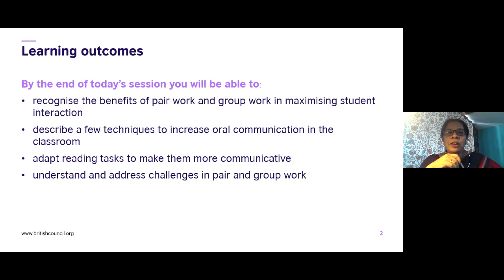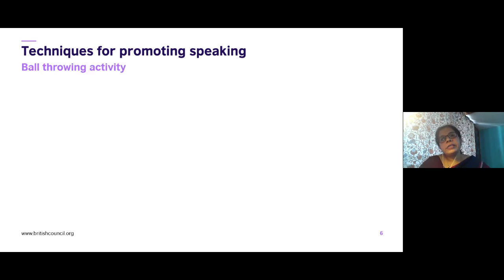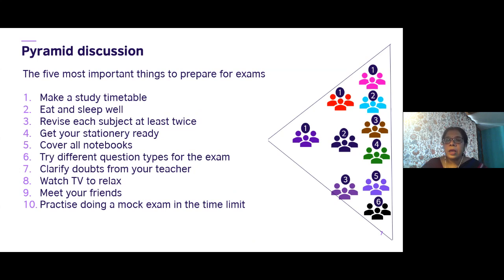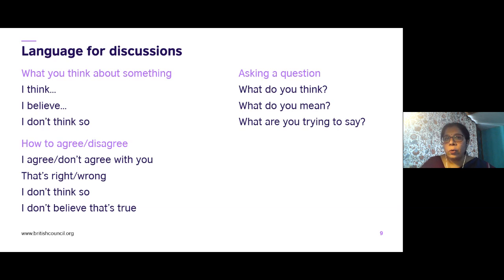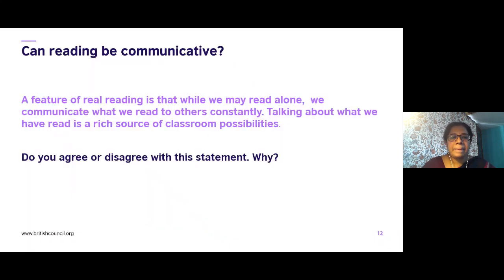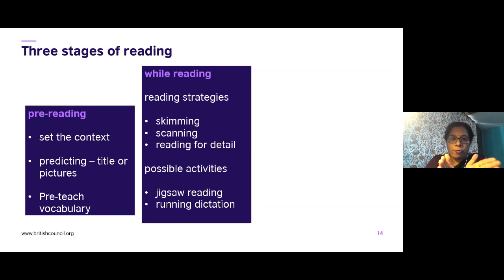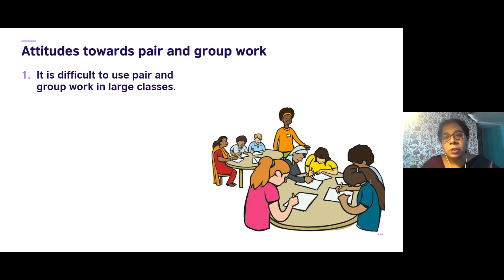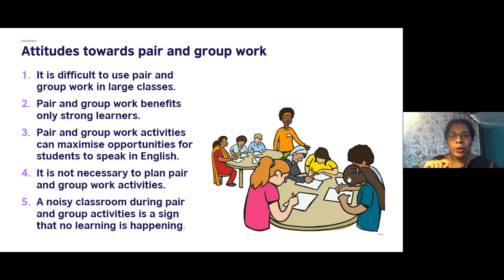KREIS IN ASSOCIATION WITH BRITISH COUNCIL Session-4 Engaging your learners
Sujata Bhonsale - Academic Manager, British Council North India